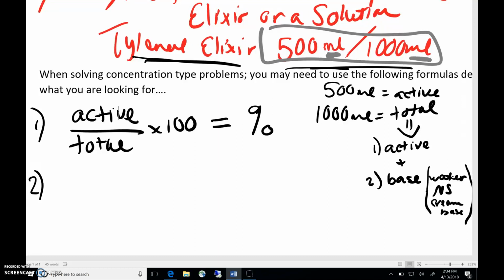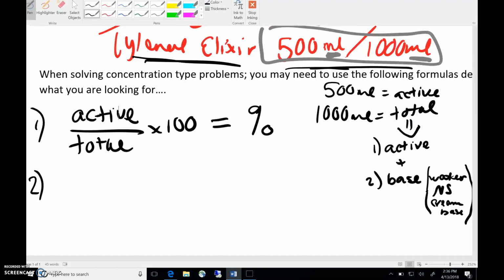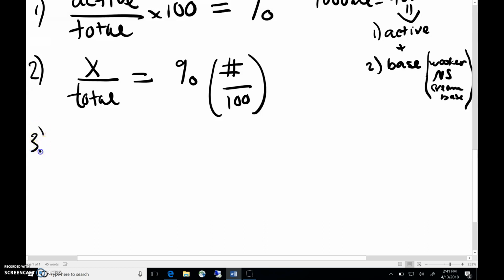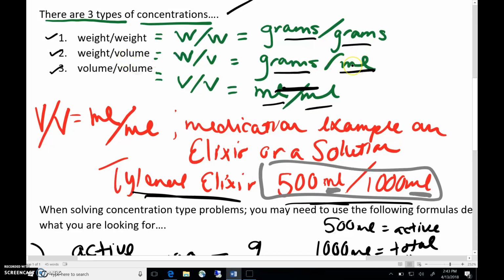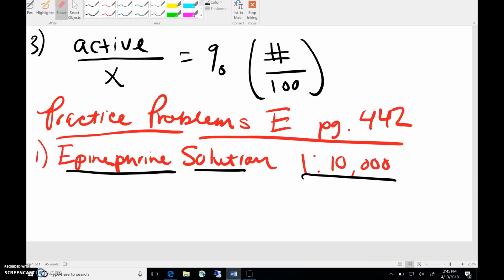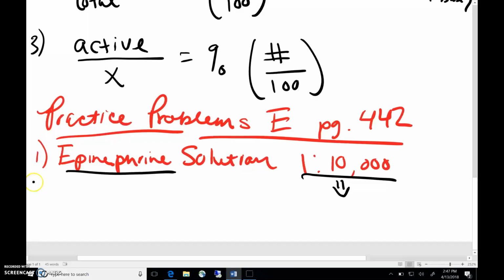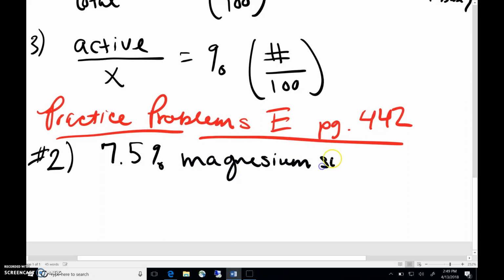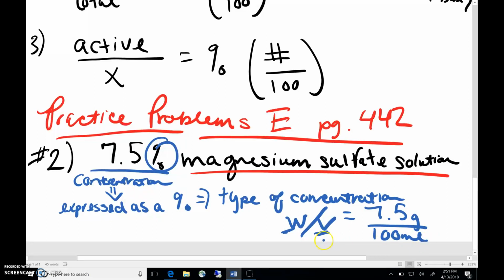Concentration & Diulution Lecture Video II